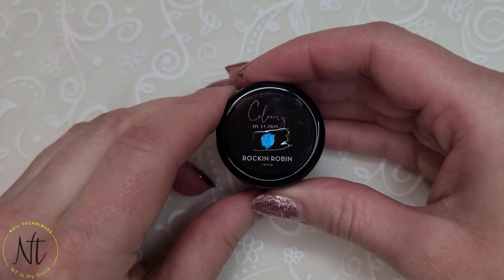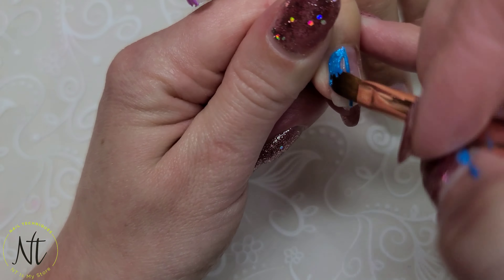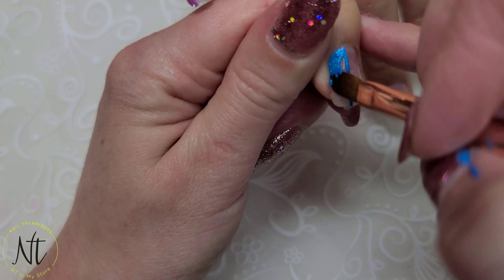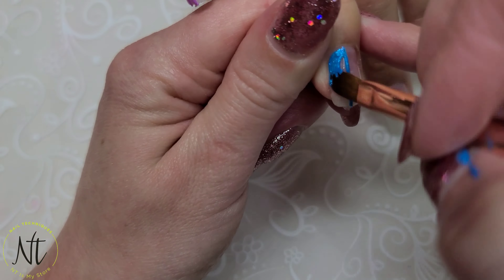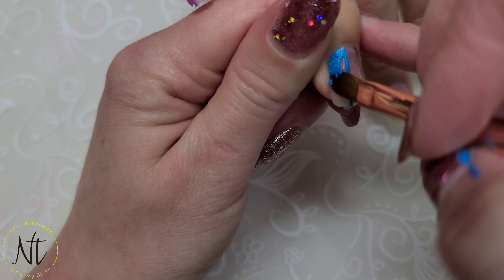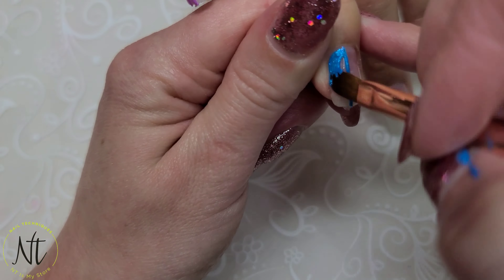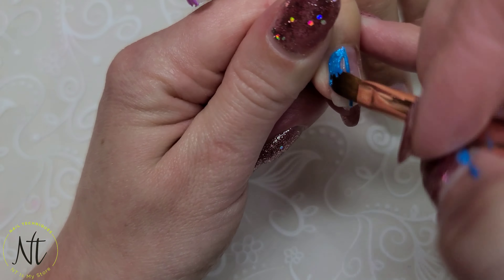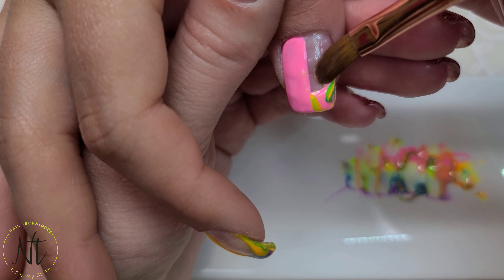Marble Nails Featuring "fuzionfifties"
Products used: Rockin Robin, My boyfriends back, lime Rickey, banana split, Beauty school drop out, fuzion colours brush #6,
Nail Techniques Beauty Supply and Training Facility
Professional Sales Only!